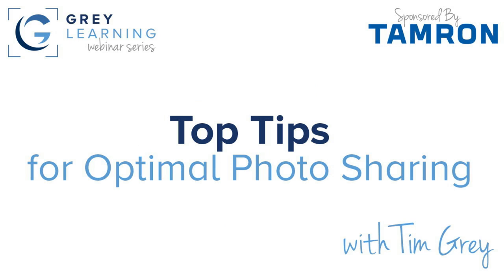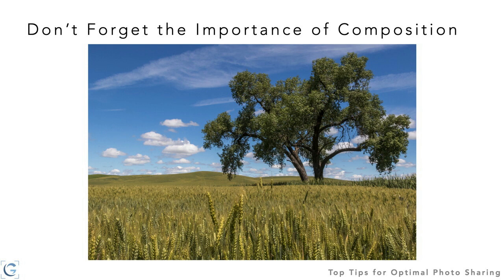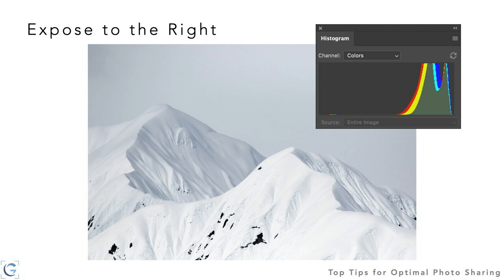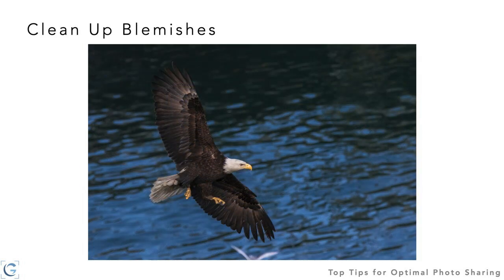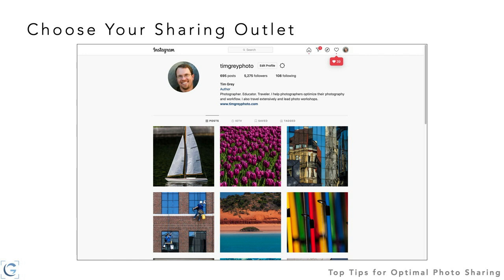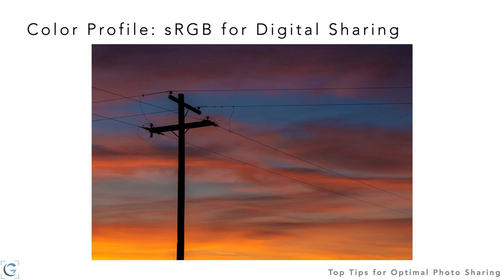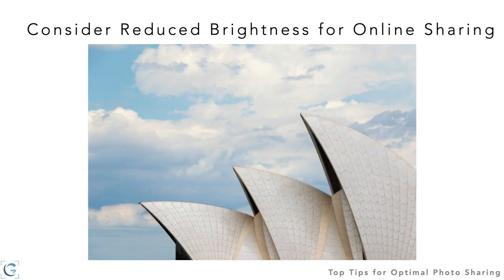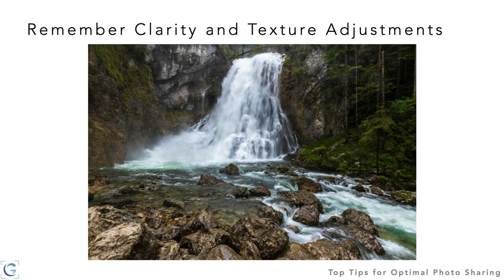Top Tips for Optimal Photo Sharing - GreyLearning Webinar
In this presentation Tim Grey shares his top tips for sharing your photos with optimal results.

As I mentioned during the webinar presentation, you can learn more about the important subject of color management with my "Color Management for Photographers" video course, with a 50% discount included automatically if you use this link to get started: